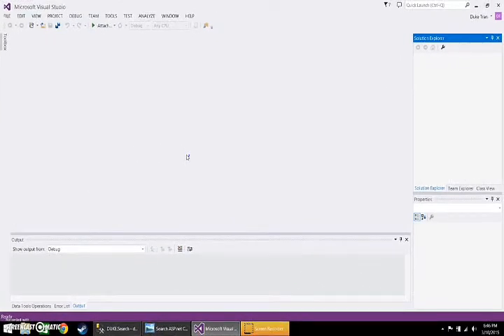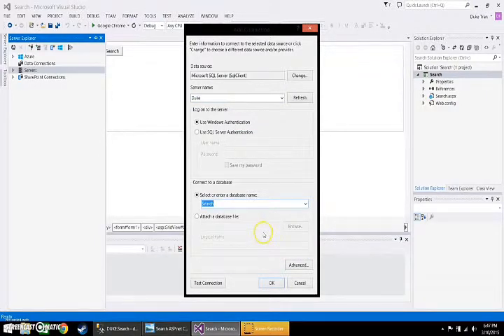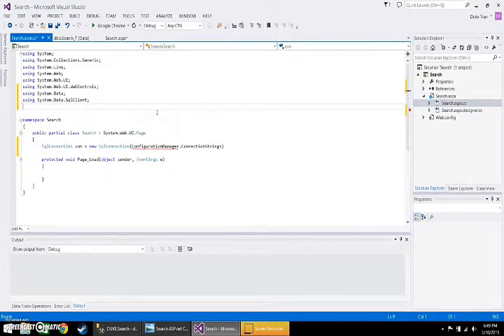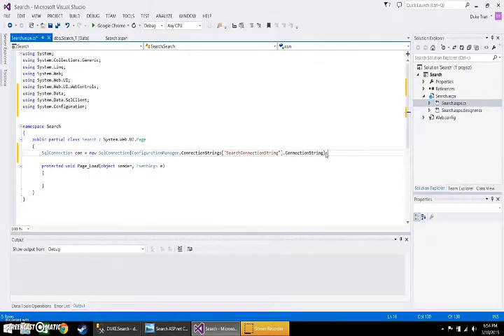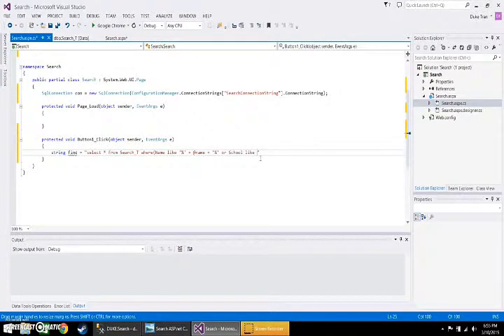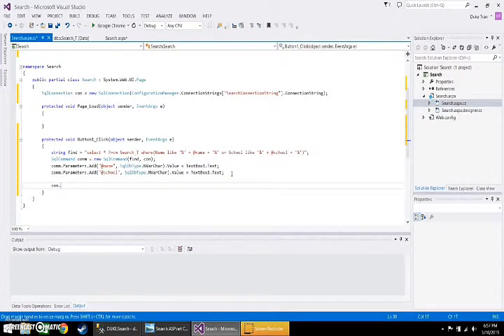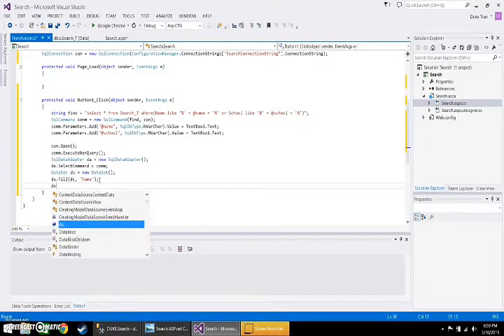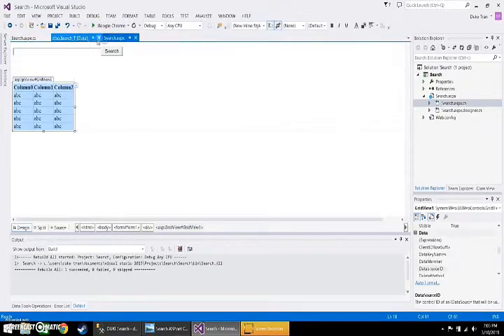ASP.NET Search Box Part-1( Using C# Language)